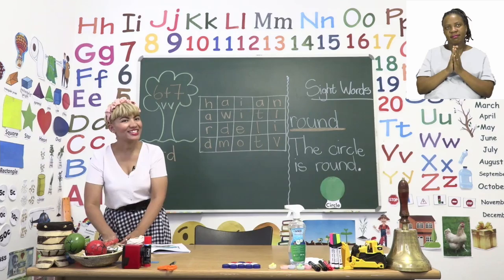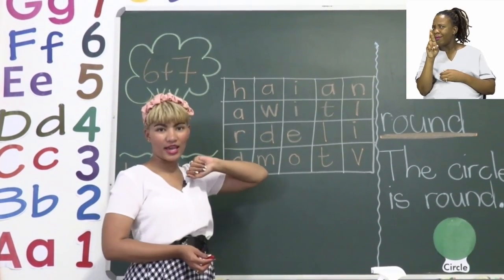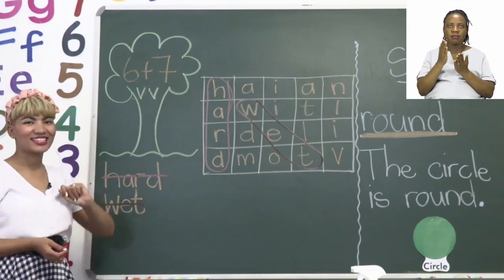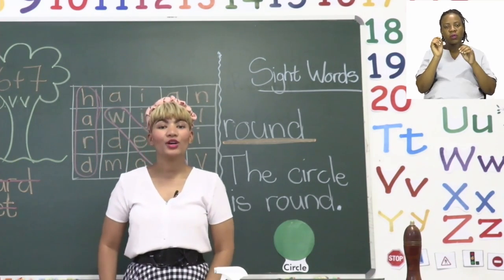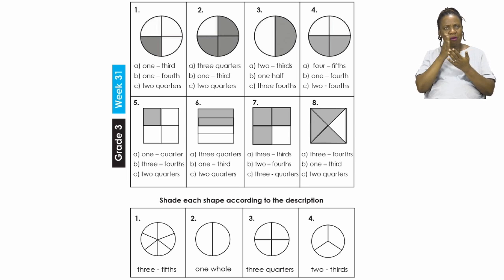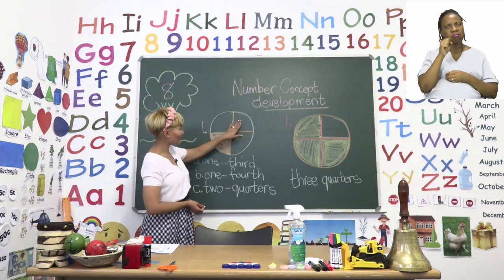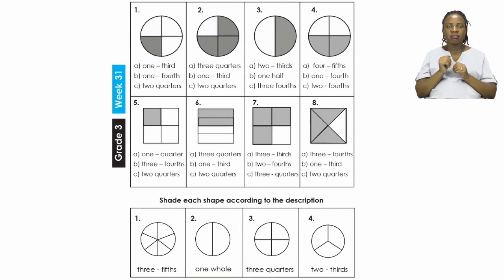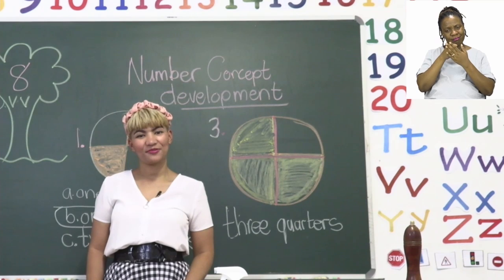My Zone Online School 2021 Grade 3 - Week 31 - Lesson 2 - 2 November 2021